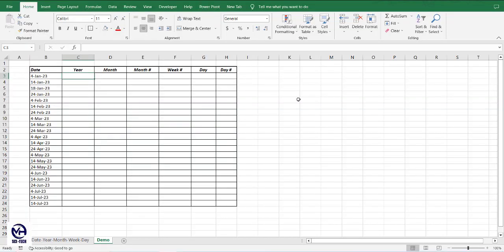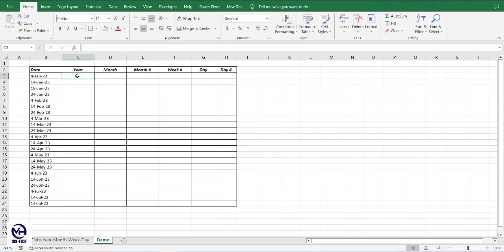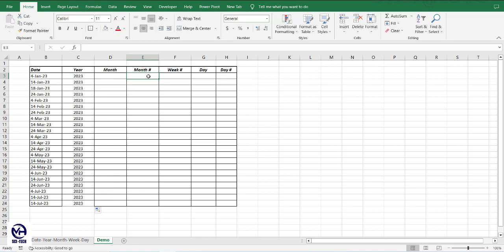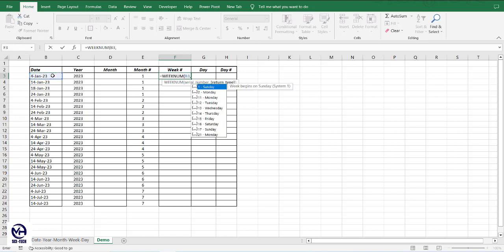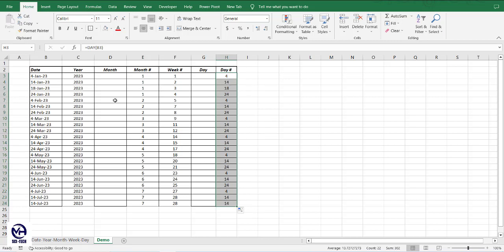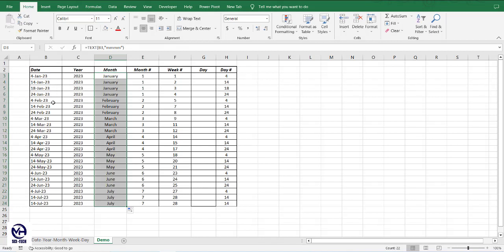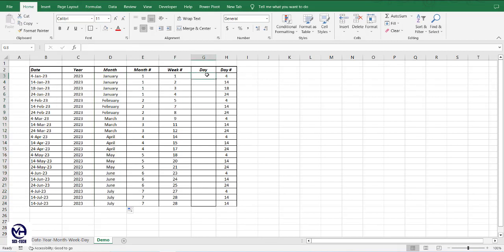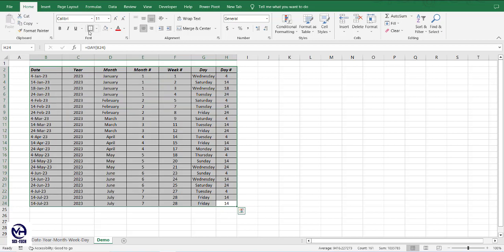How to extract or get the year, month and day from date list in Excel? HIBE TV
How to extract or get the year, month and day from date list in Excel?

Extracting or getting the year, month, and day from a date list in Excel can be very useful when you need to analyze or sort data based on specific dates. In this tutorial, I'll show you how to do this using some simple Excel functions.